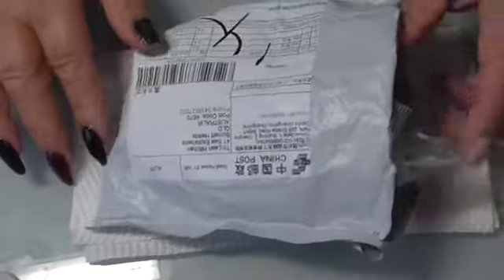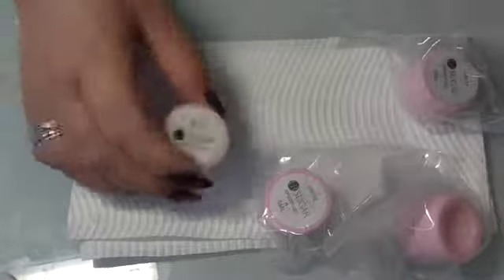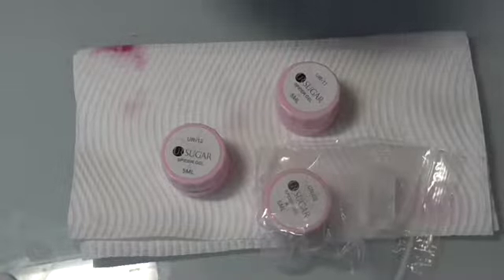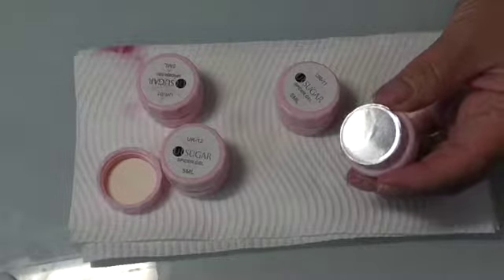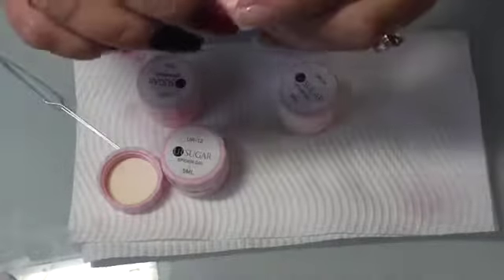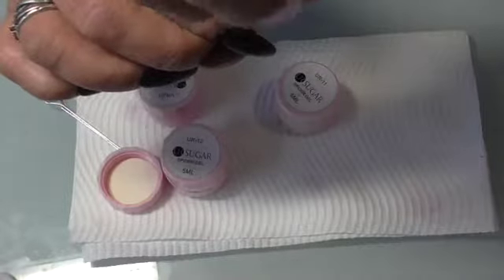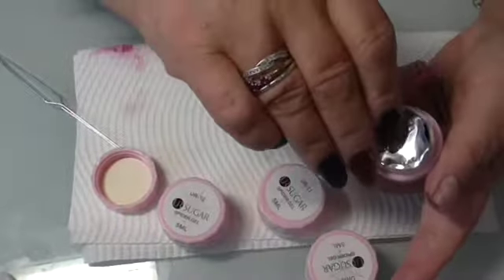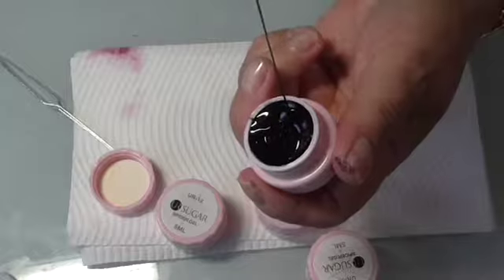Spider Gel. Nail Art Design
I know my videos are long but most of it is in real time. I do edit out most of the mistakes, curing time, rubbish etc.
Have fun watching and I will see you in my next video

Cheers Leah